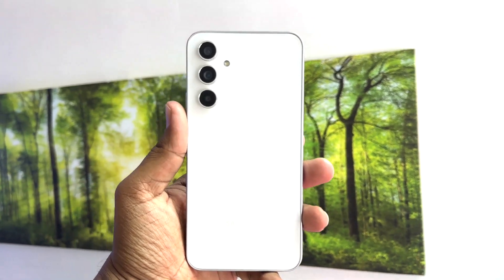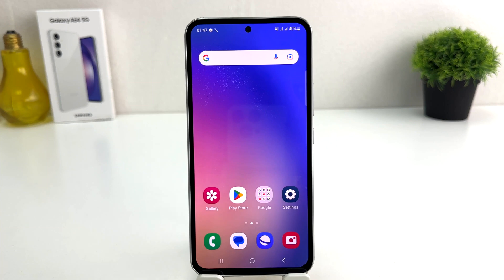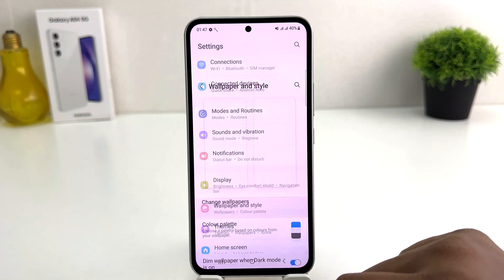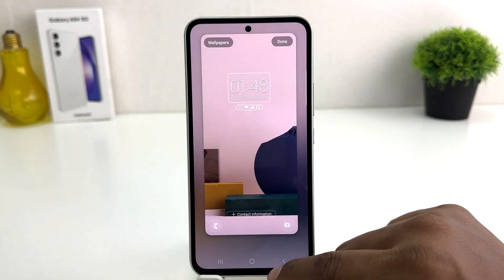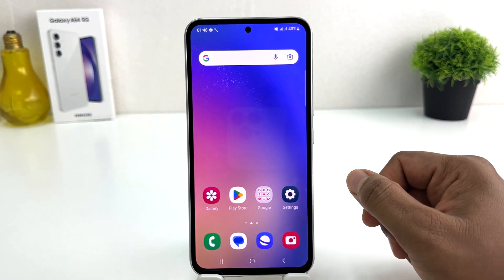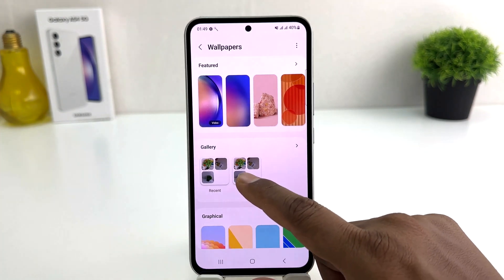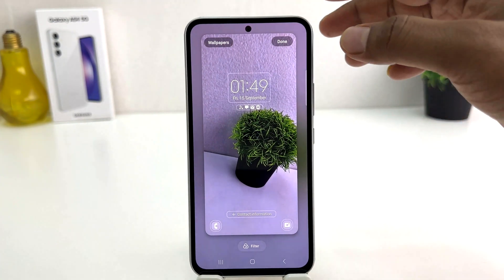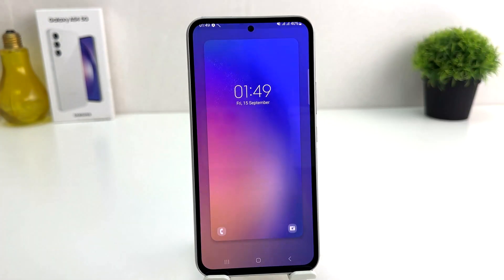How To Change Lock Screen Wallpaper in Samsung Galaxy A54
Samsung Galaxy A54 lock screen wallpaper change automatically and add new photos : Learn here how to change lock screen wallpaper automatically and add new photos in Samsung Galaxy A54 smartphone